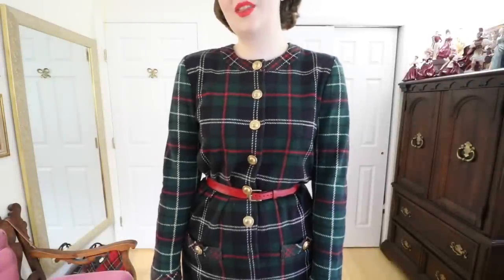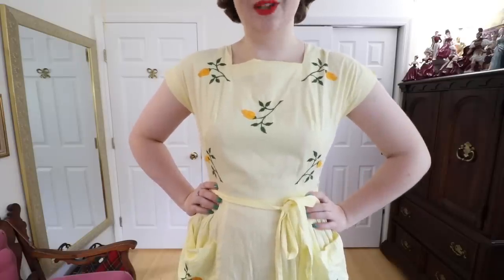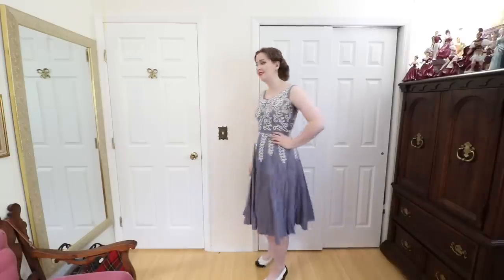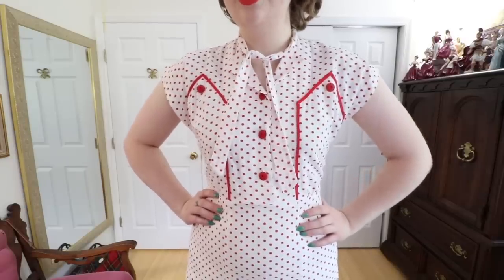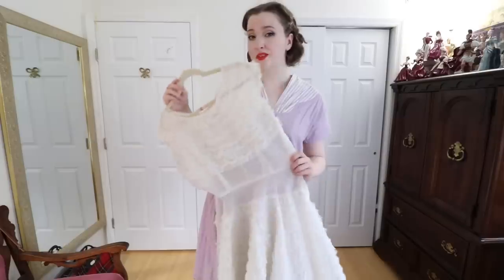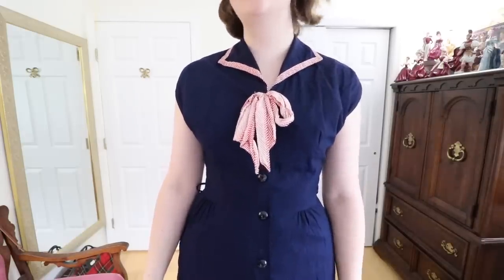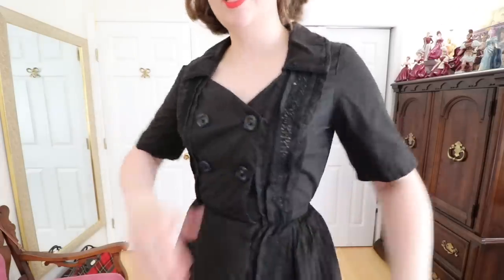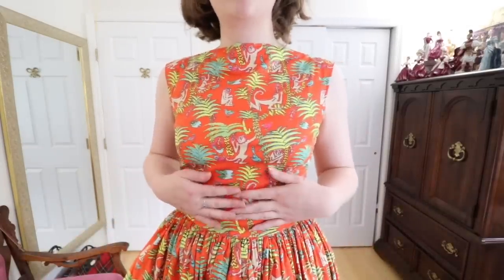Trying on EVERY Dress in my Vintage Wardrobe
and sign up using my Invite Code: angelacostumery to get $10 off your first purchase!